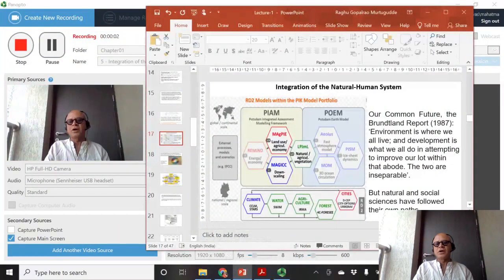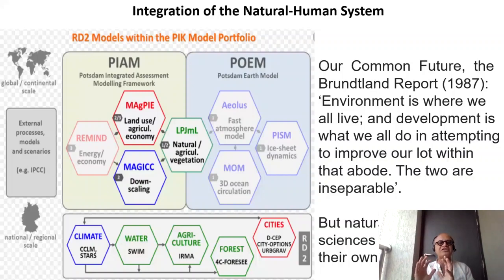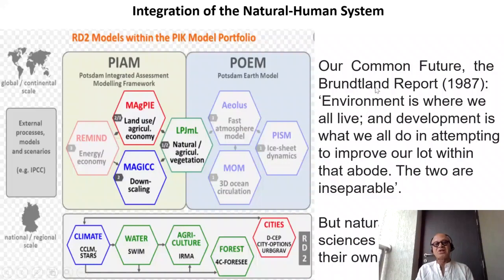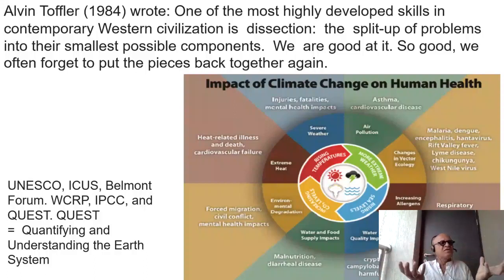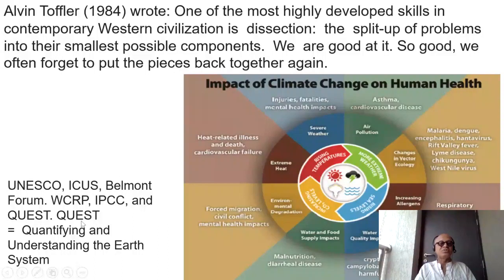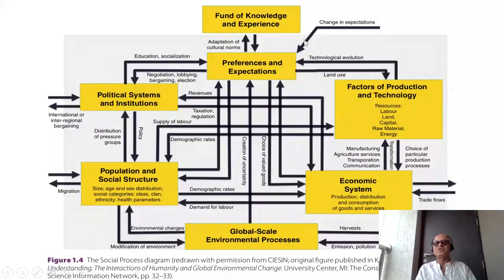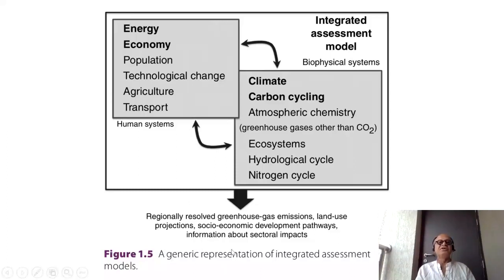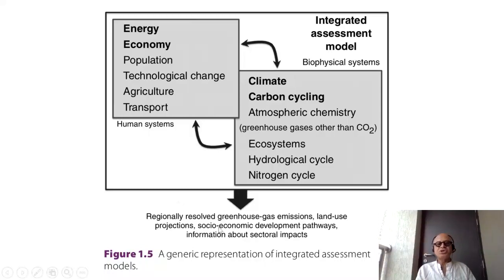5 Integration of the Human Natural System